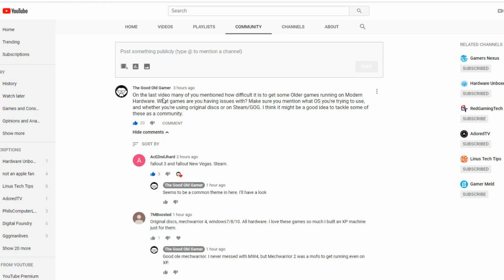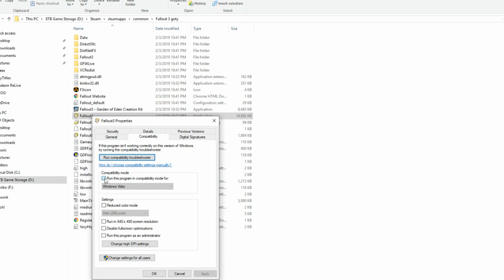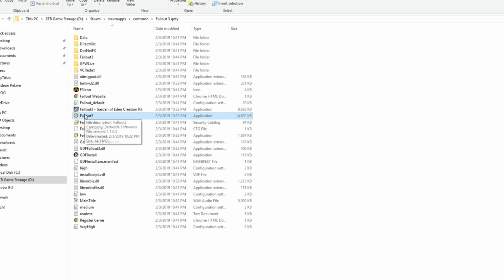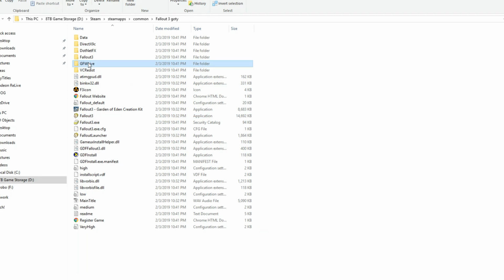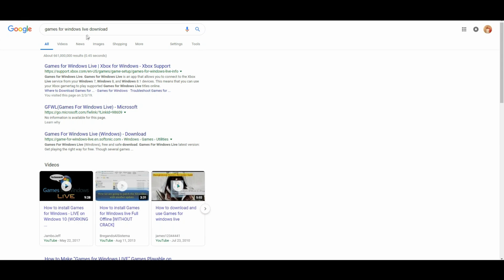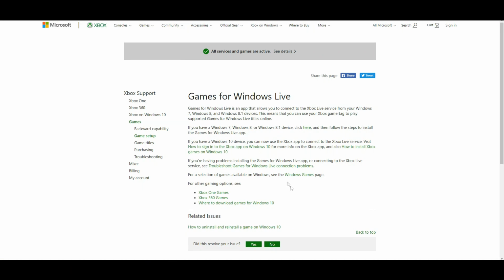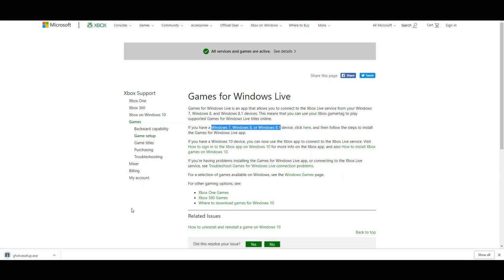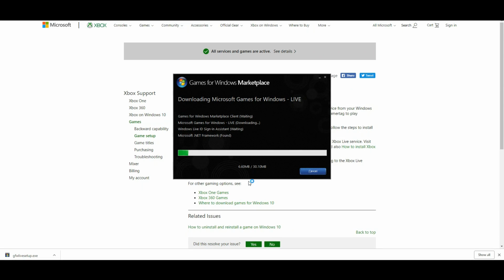How To Get Fallout 3 GOTY Steam Running on Windows 10!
Kickin' it Old School by getting the Steam version of Fallout 3 Game of the Year Edition Running on Windows 10 in 2021!

OR Get the GOG Version "No Fix Needed"

*Amazon Store:*
*eBay Deals:*

*My RIG*
CPU: AMD Ryzen 5 2600X
MOBO: Gigabyte X470 Ultra Gaming
RAM: 16GB TEAM Vulcan DDR4 3000
GPU: Sapphire RX 580 8GB NITRO+
CASE: Phanteks P300 ATX
PSU: EVGA 600W Bronze
Monitor: Acer KG251Q 24.5" 40-75hz Freesync

What is theGoodOldGamer?
Hey guys, Chris here with theGoodOldGamer! First off thank you for checking out the video today. In this crazy world of marketing, and spin, I try to keep an old school perspective on the current gaming landscape, and try to show a different side of the conversation.